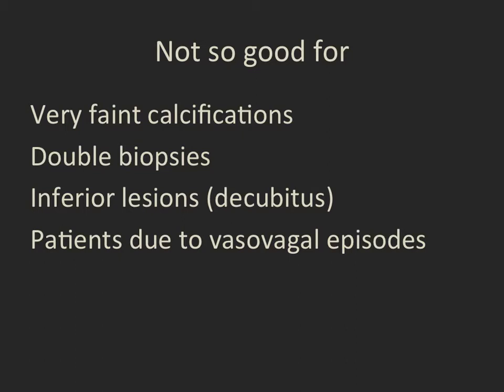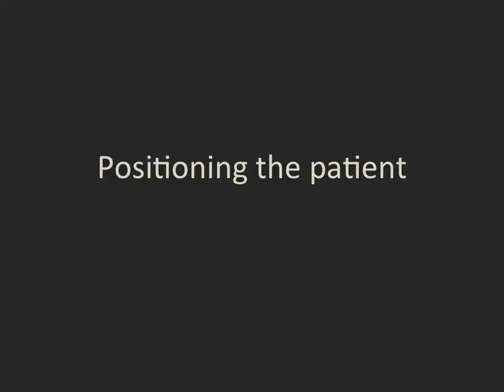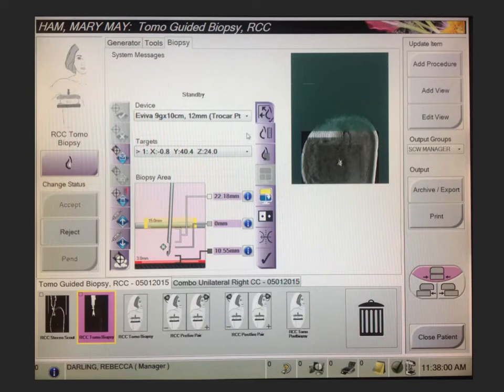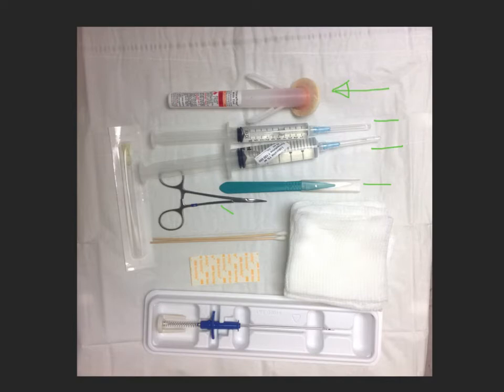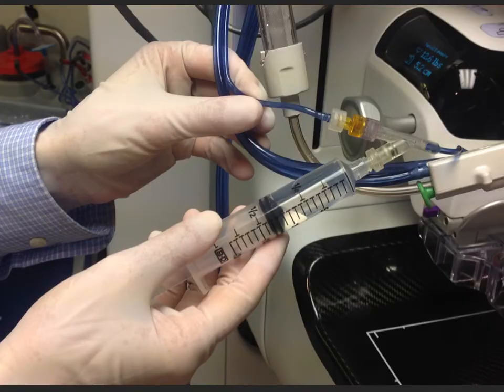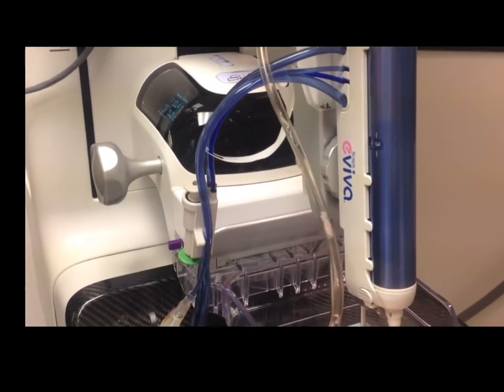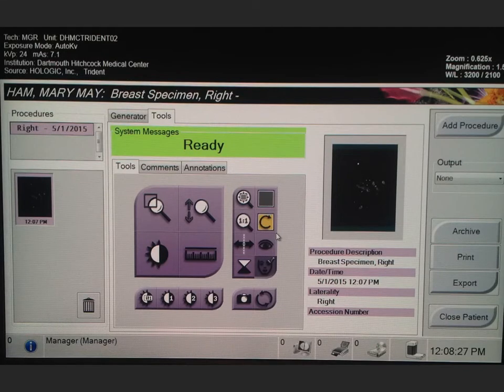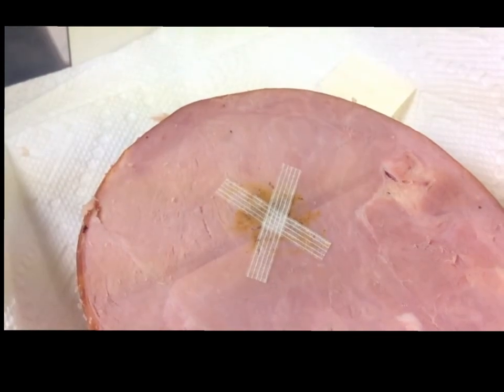Tomo-guided breast biopsies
These are detailed instructions on how to perform a tomo-guided breast biopsy for radiology residents and staff